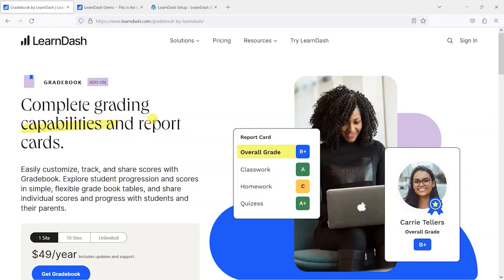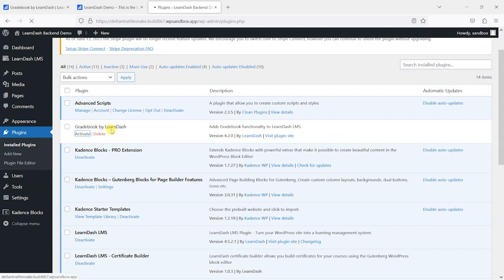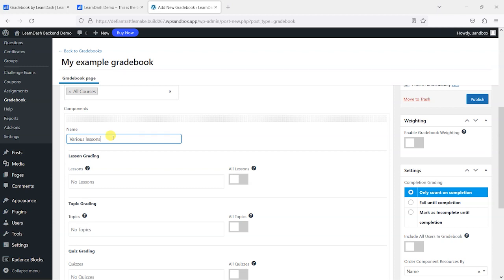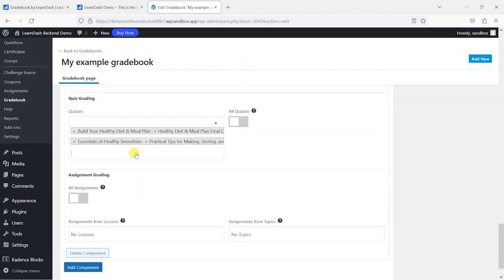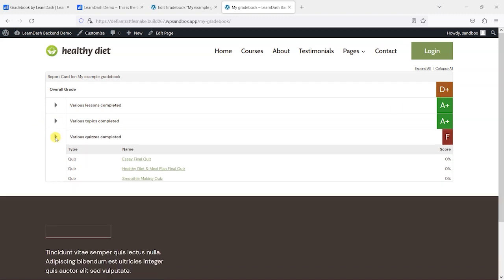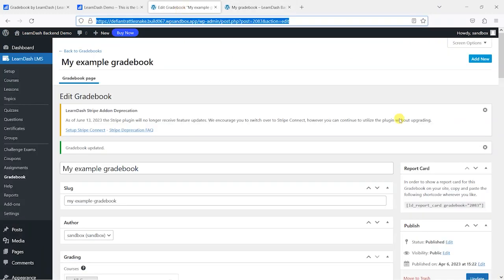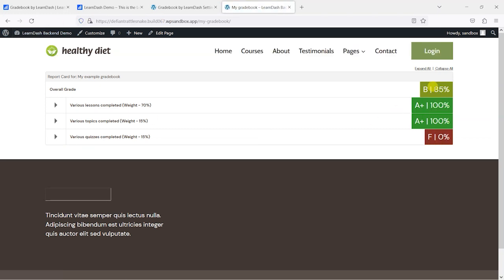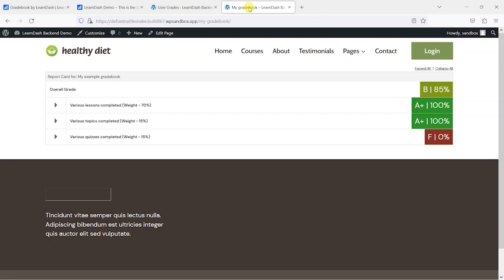How to use the new Gradebook add-on from LearnDash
In this video we'll be taking a look at the new Gradebook plugin for LearnDash, a premium add-on that provides an extra layer of control over grades and completion criteria. The plugin allows you to manage grades and track learners' progress in a centralized location.

0:00 - Introduction
0:08 - What does the Gradebook add-on do?
1:15 - How to access a demo of the Gradebook add-on
2:16 - Setting up a Gradebook
5:16 - Adding the Gradebook to a page
6:27 - How does the Gradebook appear to users?
7:09 - How does the Gradebook appear to tutors/admins?
7:52 - Modifying some of the settings, e.g. Weighting
10:00 - Changing plugin settings
10:35 - Changing the grade letters and colors
11:09 - Modifying/Overriding user grades
11:50 - Summary